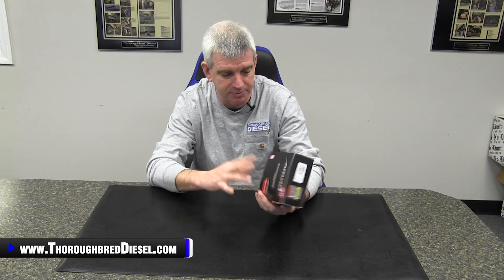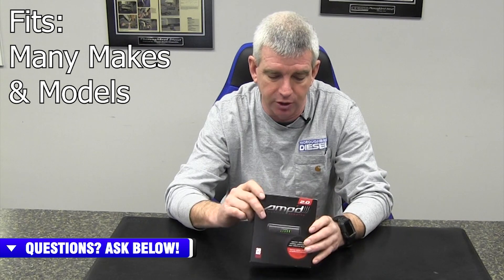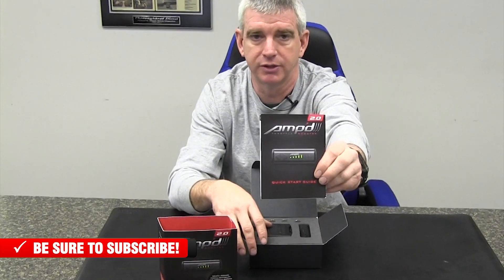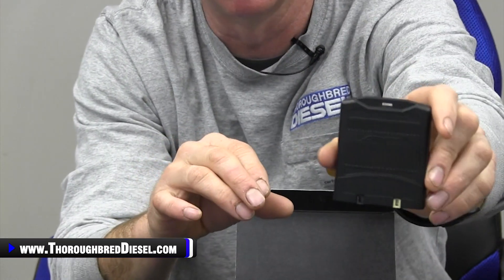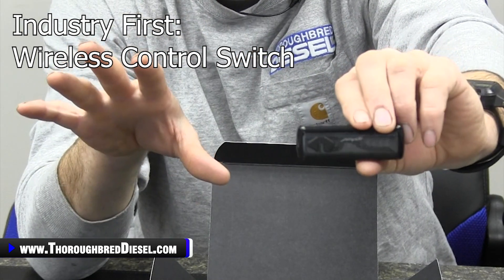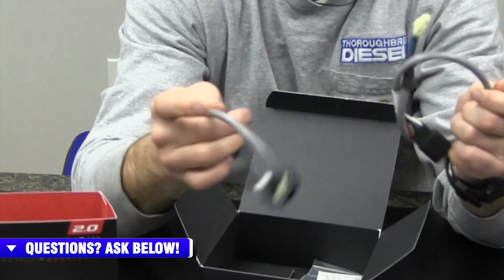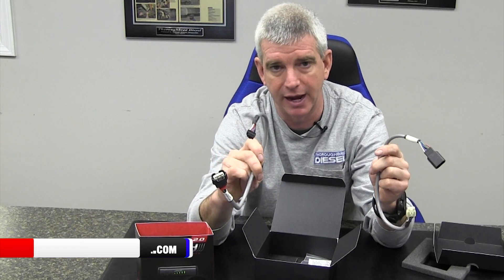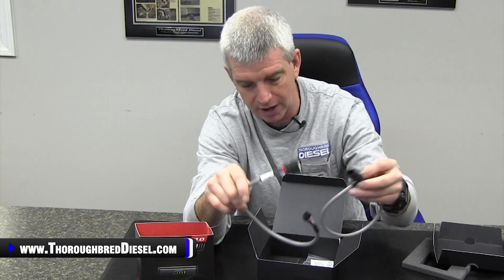Taking Your Throttle Sensitivity Completely Wireless | Edge AmpD 2.0 Throttle Booster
💪 Take your throttle sensitivity adjustment wireless with @edgeproductsman! The Amp'd 2.0 throttle sensitivity booster is the most advanced throttle modification device on the market today. Amp'd 2.0 removes throttle response delays, instantly putting you in total control of your vehicle's throttle response. The wireless Bluetooth switch is an industry-exclusive feature and the Amp'd 2.0 app provides unparalleled control over your throttle experience. Amp'd 2.0 is pre-loaded with 5 preset throttle curves and thousands of custom curve possibilities. You paid for a powerful vehicle and you should have full control over how it drives. Take control with Amp'd 2.0!

A Bluetooth app provides full control over the Amp'd 2.0 Throttle Sensitivity Booster. You will have the ability to instantly select from 5 preset throttle curves or customize your own throttle curve and save it into the device so you can alternate from custom curves and preset curves in seconds. Equip your ride with the most advanced throttle control device on the market.

Watch us show why Edge Amp'D 2.0 TB w/BT Switch could be right for you.

Chapters
0:00 Edge AmpD 2.0 Throttle Booster
0:30 Unboxing
2:39 App & Custom Curves